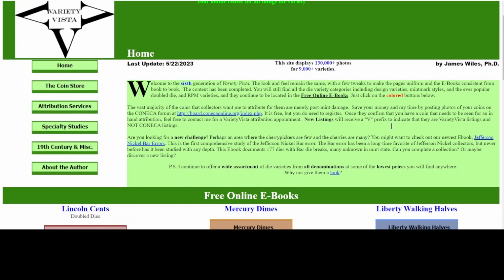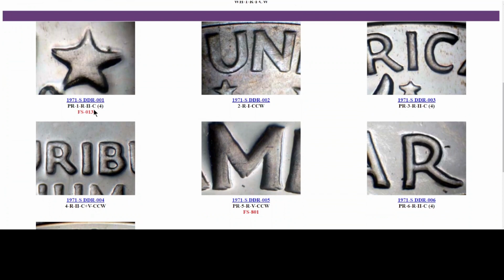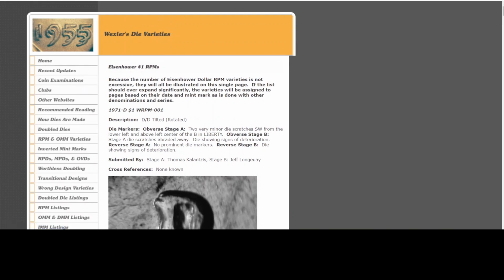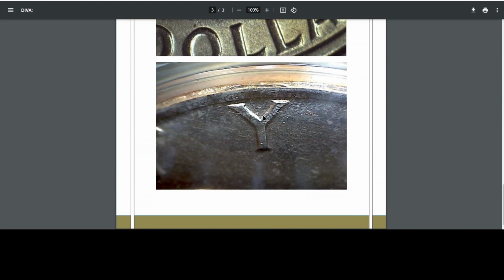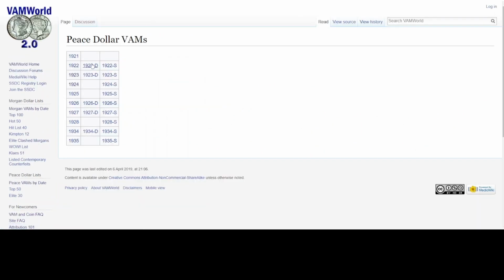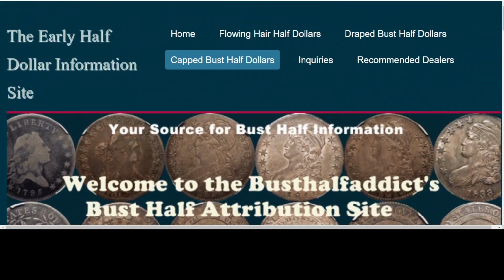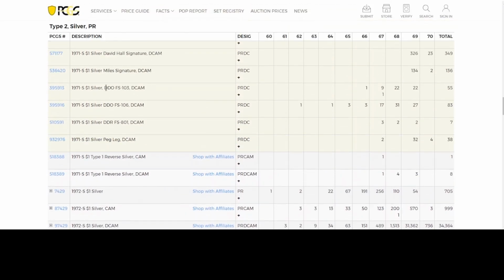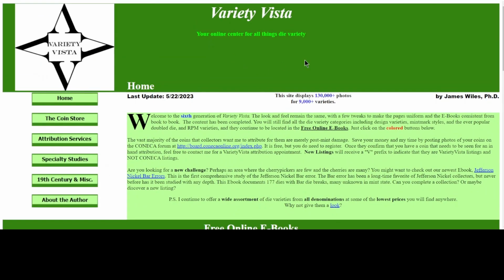Varieties and Errors - online resources for learning and investigating your coins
Online resources for learning about varieties and errors in general, and for identifying varieties and errors among the coins that you have.   Not mentioned in the video were more traditional resources, like reference books, coin clubs, and your local coin shop.  Also not mentioned in the video is CONECA (I referenced them below), and various online coin forums.